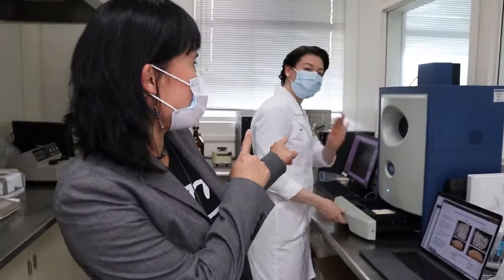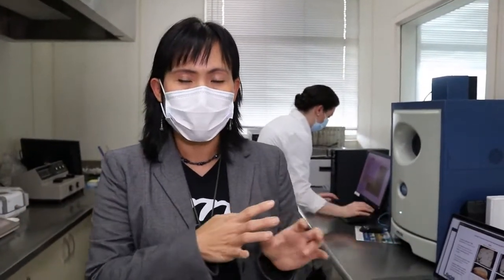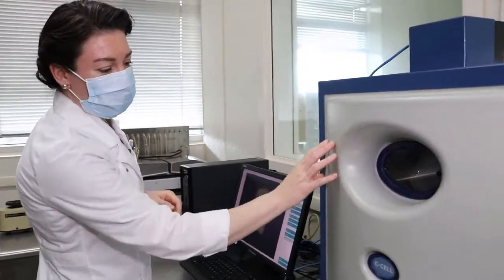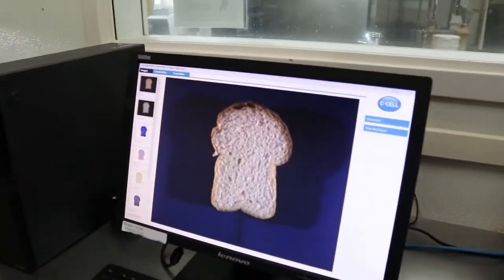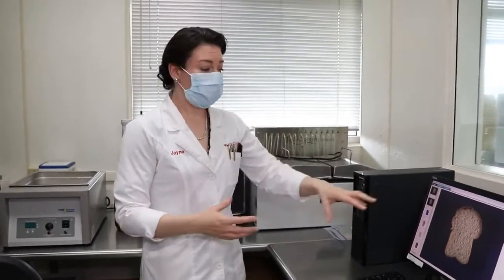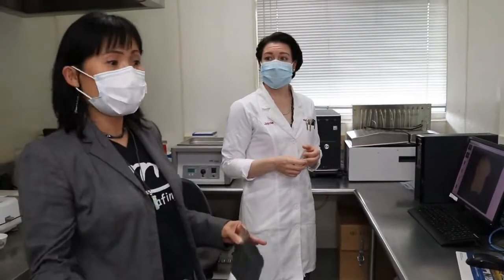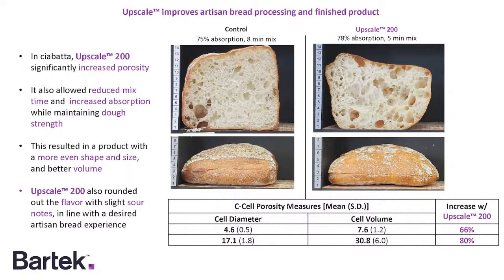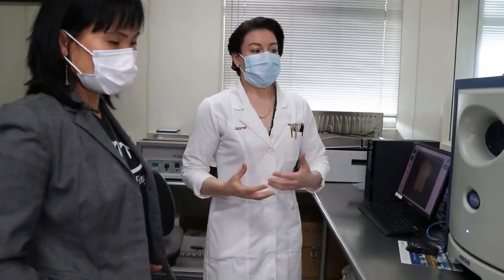Wisdom Wednesday at the Wheat Marketing Center